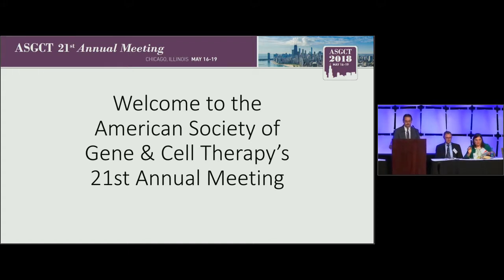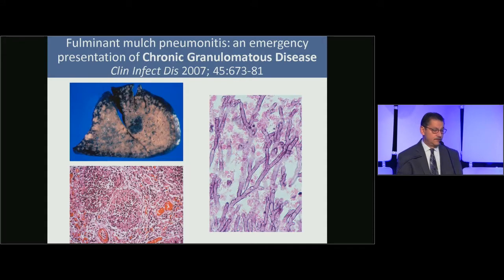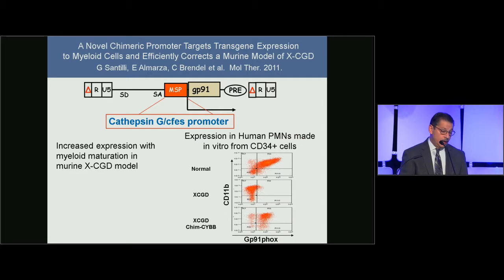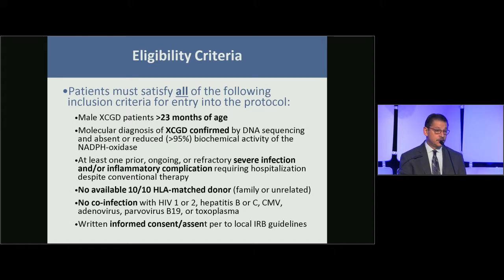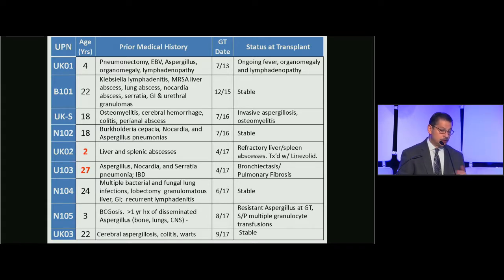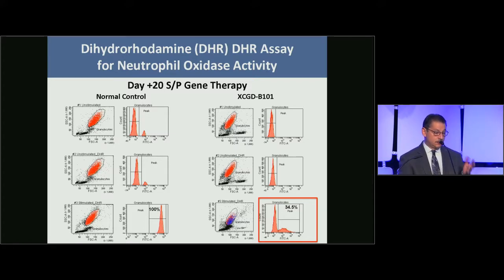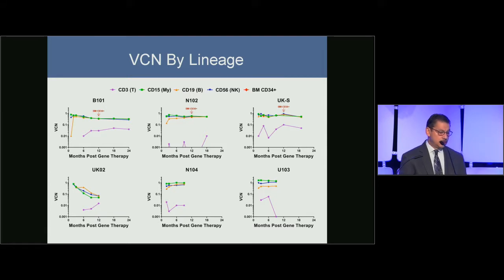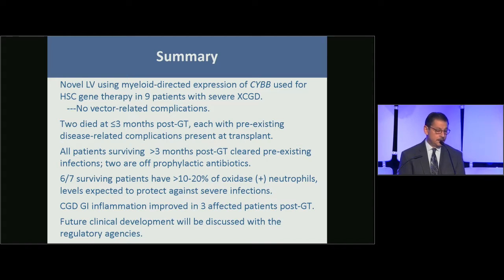Gene Therapy for X-Linked Chronic Granulomatous Disease - Donald Kohn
Scientific Symposium from the American Society of Gene & Cell Therapy's 21st Annual Meeting